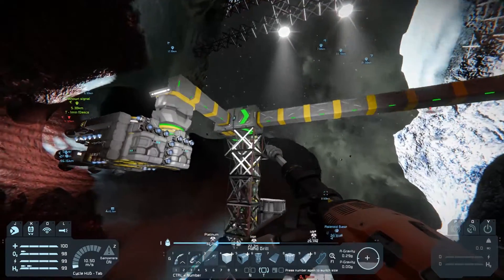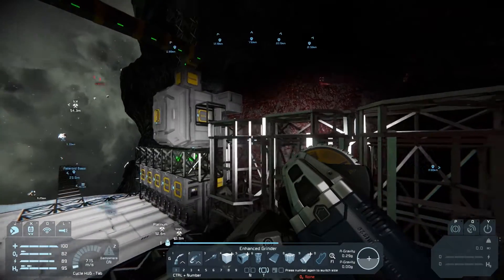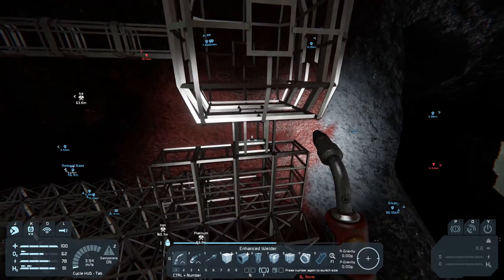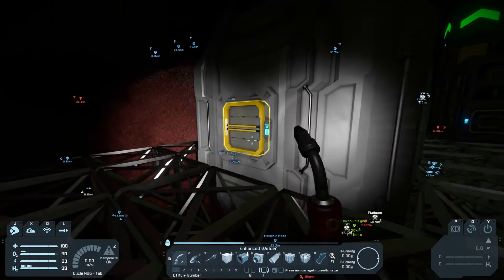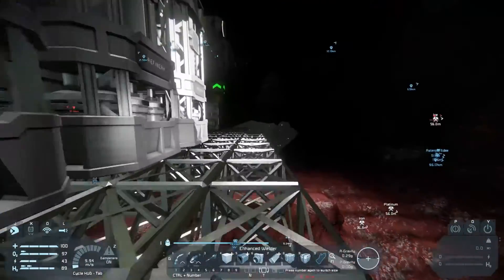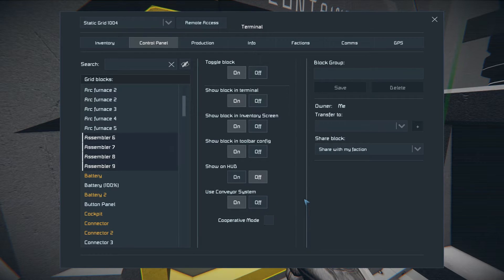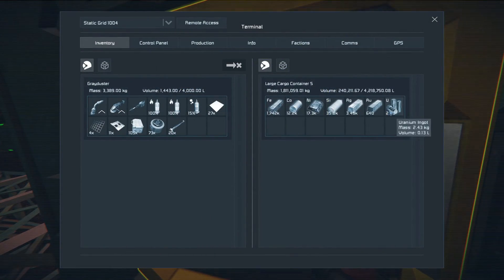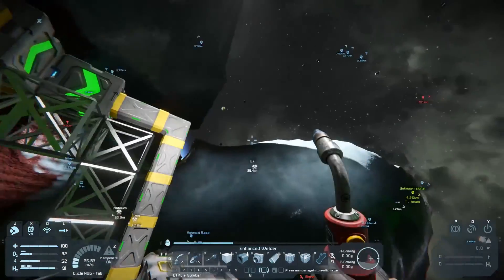Space Engineers S2 E16 - Full Scale Ore to Component Processing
Time to stop using that single refinery and assembler, and build our full scale system for the asteroid base!